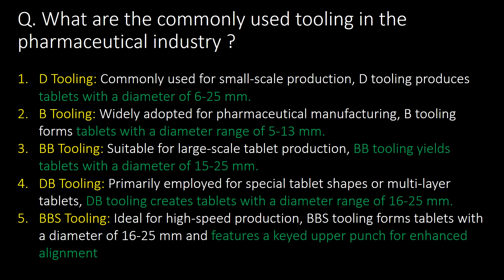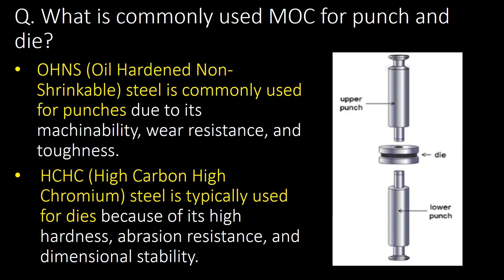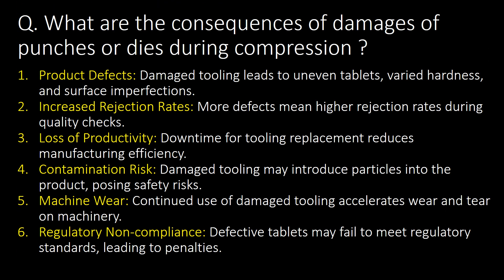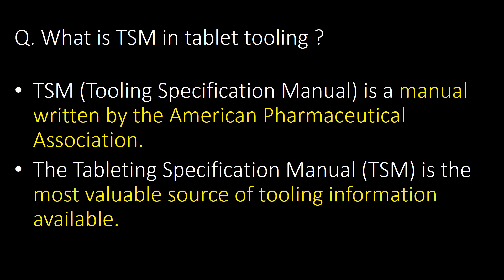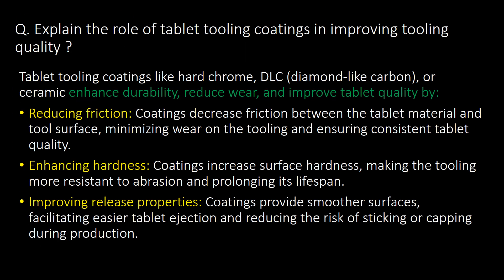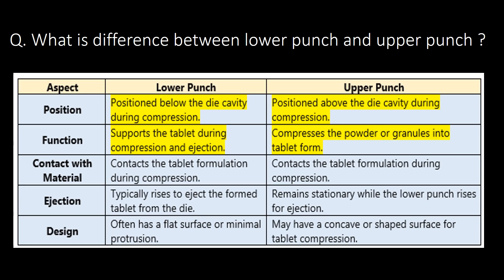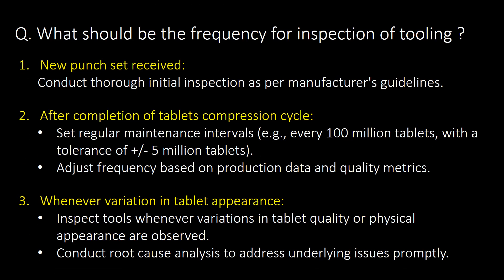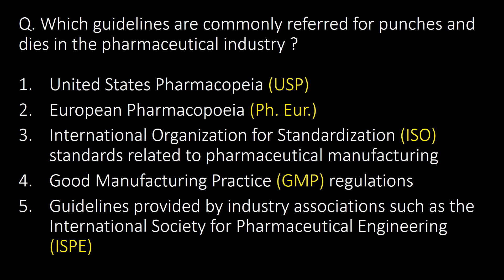Tablet Tooling in Pharmaceutical industry l Punches and dies l Interview Question and answers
Tablet Tooling in Pharmaceutical industry l Punches and dies in Pharma industry l Interview Question and

Questions covered:
Q. What are the commonly used tooling in the pharmaceutical industry ?
Q. What are the different tooling dimensions in the pharmaceutical industry ?
Q. What is difference between TSM tooling and EU tooling ?
Q. What is commonly used MOC for punch and die?
Q. What should be the replacement frequency for punches and dies ?
Q. How the punch inspection should be carried out ?
Q. What are the consequences of damages of punches or dies during compression ?
Q. Why polishing of punches and dies is required ?
Q. Can we use same punches and die set for different products ?
Q. What is TSM in tablet tooling ?
Q. What are the different type of punch tips?
Q. Which oil is commonly used for storage of punches and dies in pharmaceutical industry ?
Q. What are the advantages and disadvantages of using BB tooling ?
Q. Explain the role of tablet tooling coatings in improving tooling quality ?
Q. Which are the commonly done coatings for punches and dies ?
Q. What are the different parts of punch and its use ?
Q. What is difference between lower punch and upper punch ?
Q. Discuss the concept of tablet tooling "taper" and its importance in preventing tablet sticking and ejection issues during the compression process ?
Q. What should be the frequency for inspection of tooling ?
Q. What cleaning and storage procedure is followed for punches and dies ?
Q. Who are the india’s largest suppliers for punches and dies ?
Q. Who are the world’s leading suppliers for punches and dies ?
Q. Which guidelines are commonly referred for punches and dies in the pharmaceutical industry ?